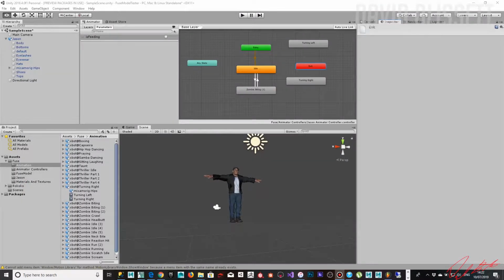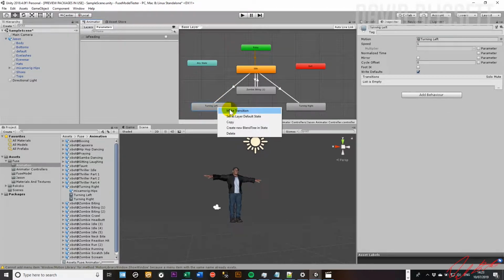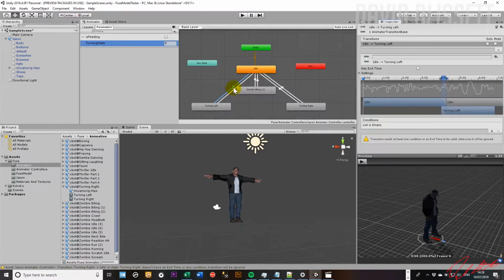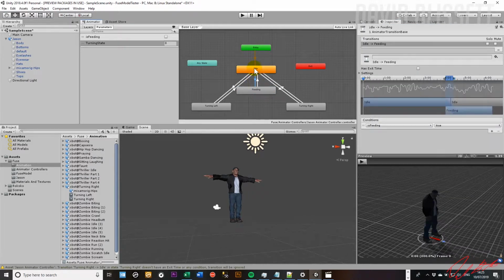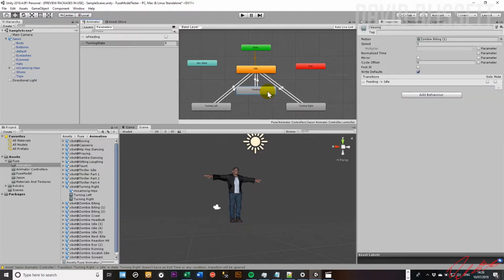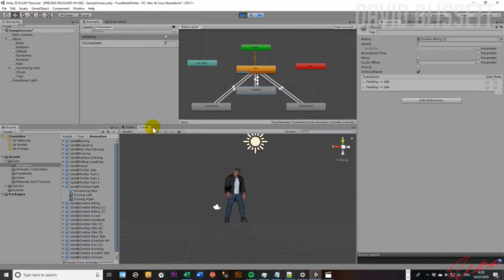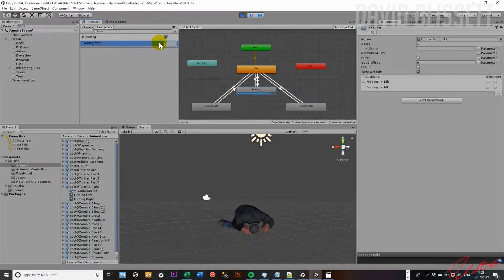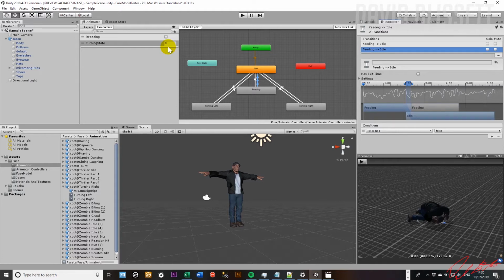#7 Handling Multiple Animation States in Unity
In this video we will be Handling Multiple Animation States in Unity.

This series of videos have been created to guide you through some of the key concepts to setting up a Humanoid Characters and configuring different Animation States for the Character.